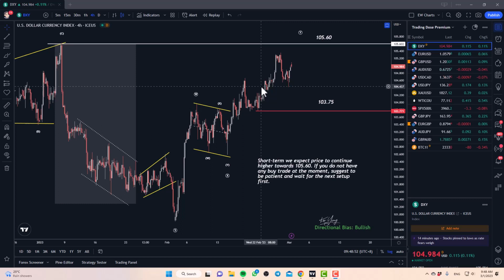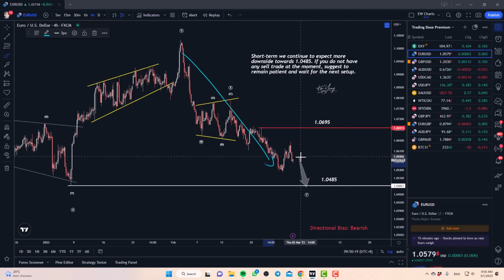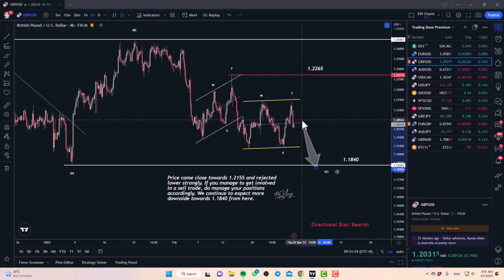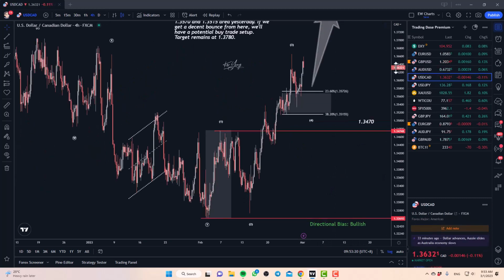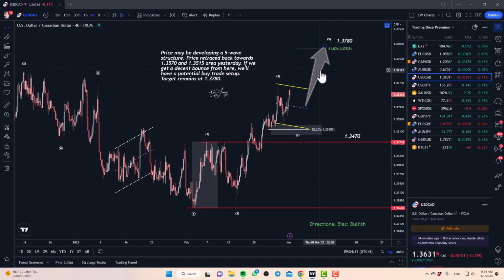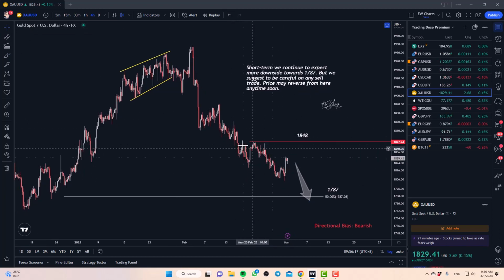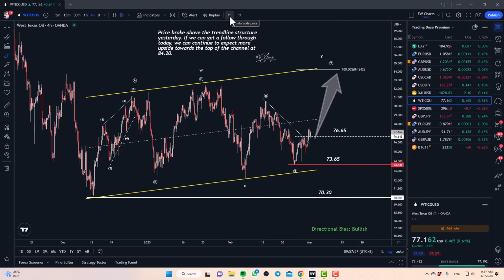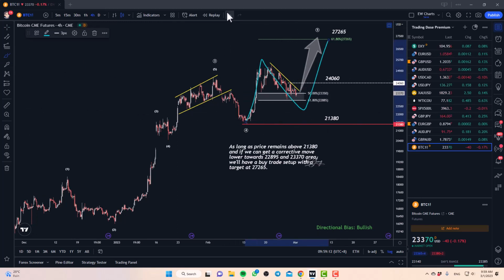The Trading Dose Premium Mid-Week Analysis - 1st Mar 2023